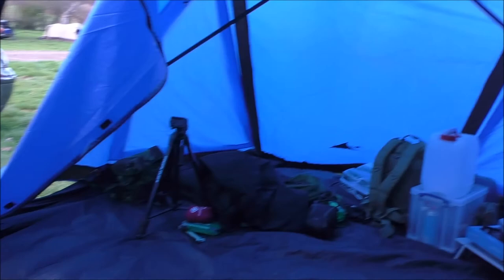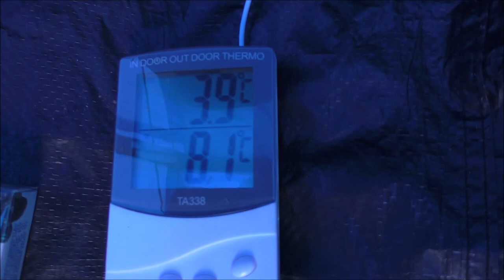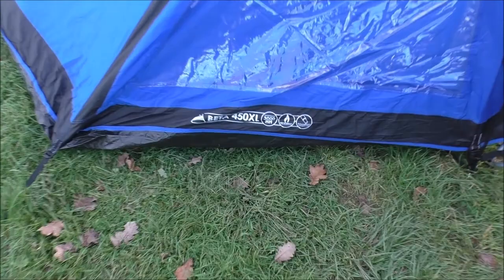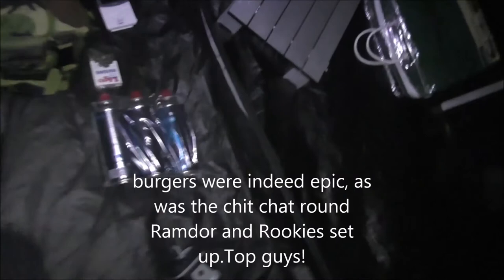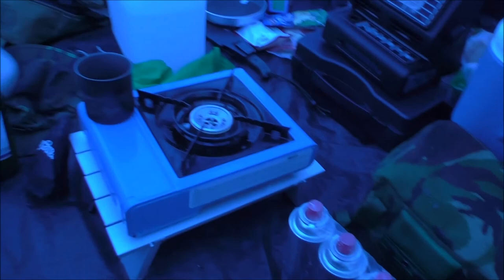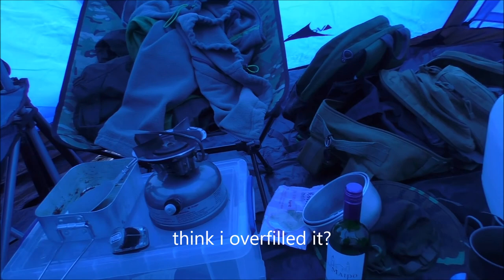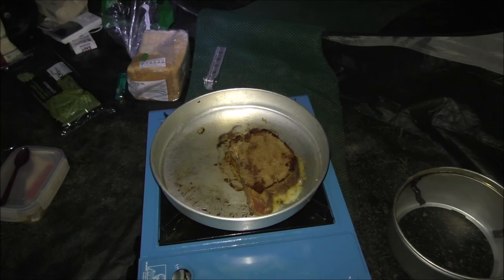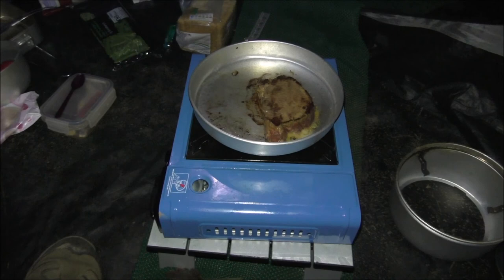Forest of Dean meet Dec 2014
Youtuber meet on the Wales/England boarder at Broadstones Fisheries next to Forest of Dean. 2 night meet using Vango Beta 450 xl and various other bits of kit.Not much filming as lots of chit chat and not always possible to film.